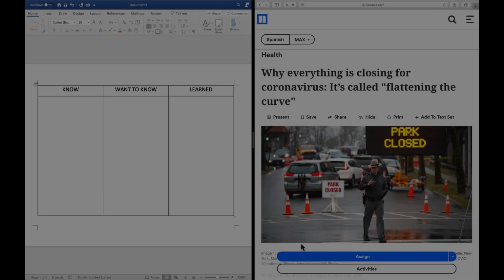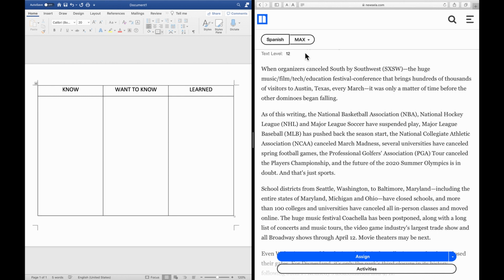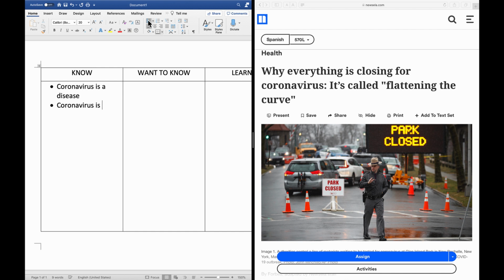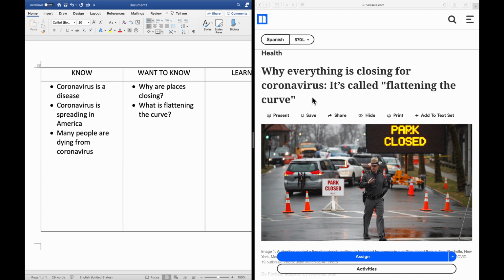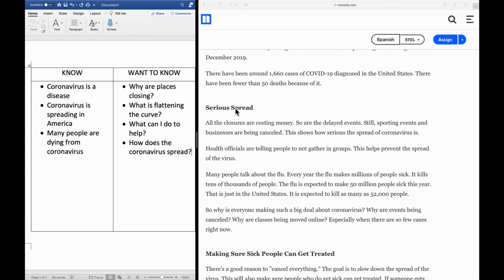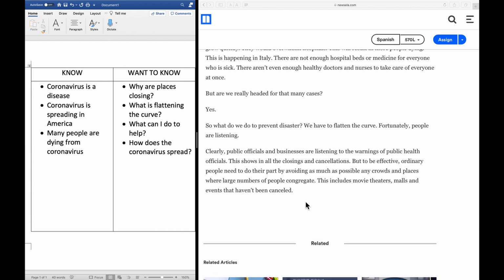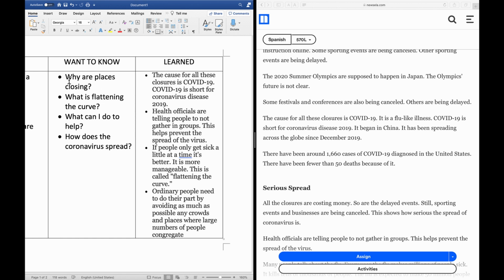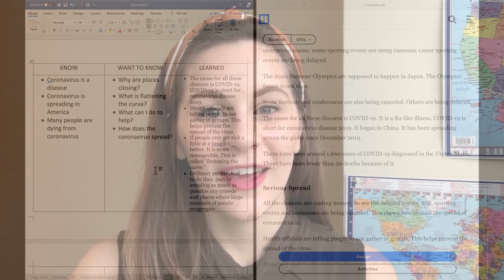English Reading Practice - Use THIS Strategy to Read Better (Real Examples!)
In this video I'll show you how to use a KWL chart to improve your reading skills! We will look at a Newsela news article about the Coronavirus (COVID-19), and I'll show you step-by-step how to use a KWL chart to understand what you are reading!

A KWL chart is a proven learning strategy that helps you stay focused and learn more when you read. You can use this strategy to improve your reading skills in any language! This video is extra helpful for anyone who is learning English as a second language (ESOL)!